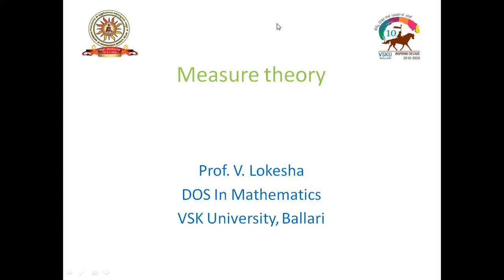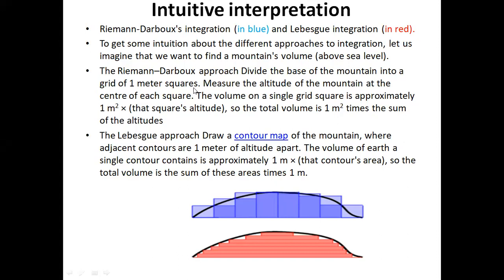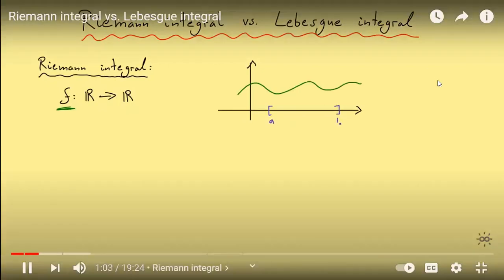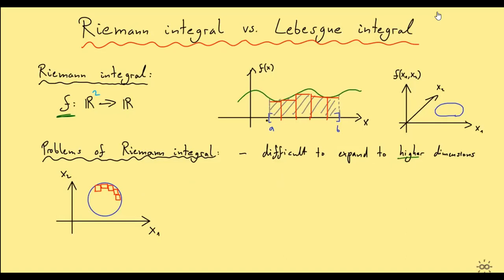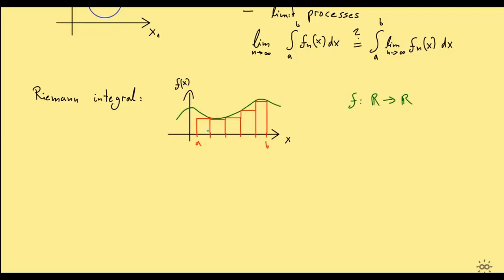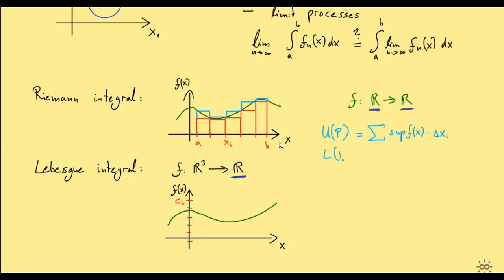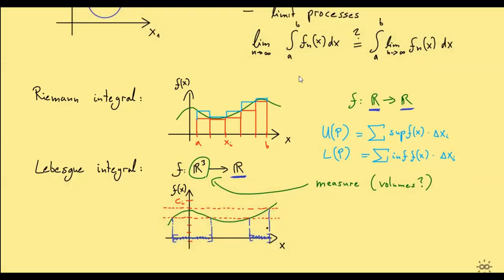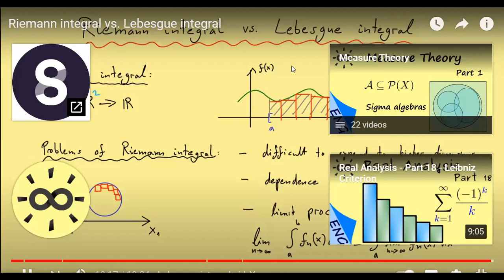Lebesgue integration Prerequistes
Introduction of Lebesque integration , Some video lecture is displayed for example